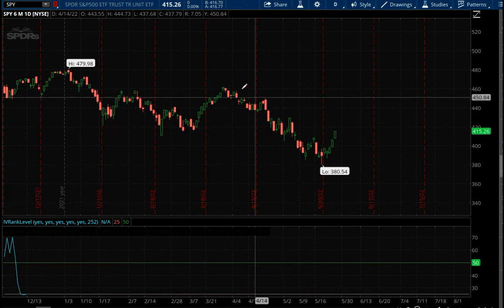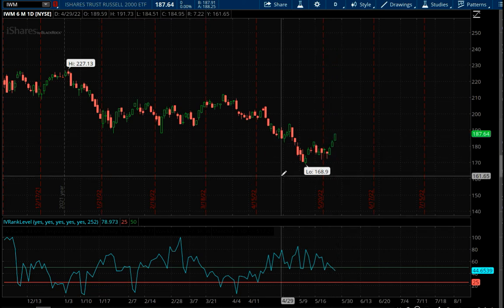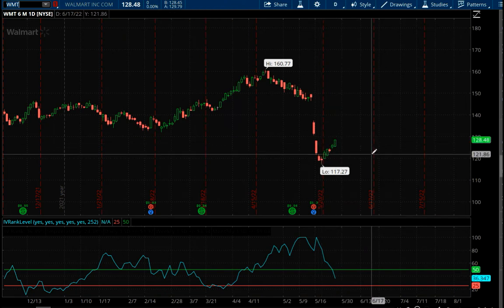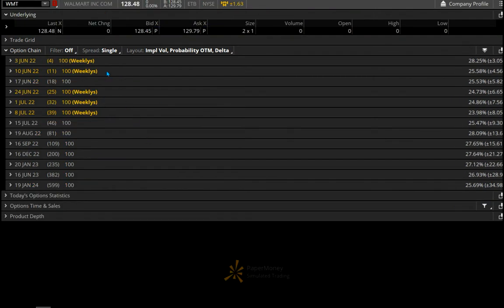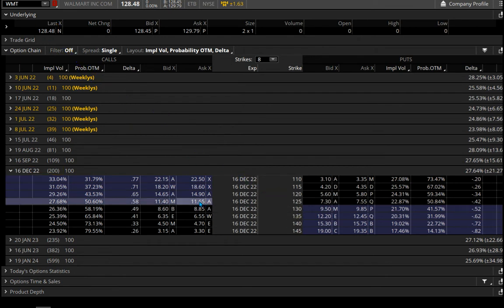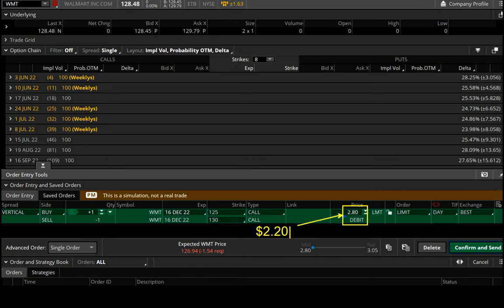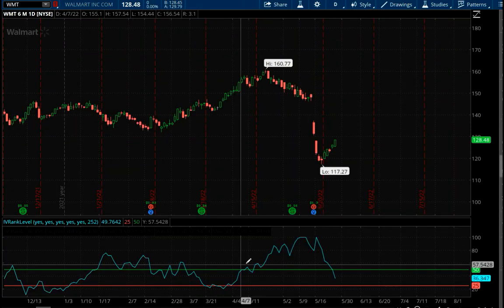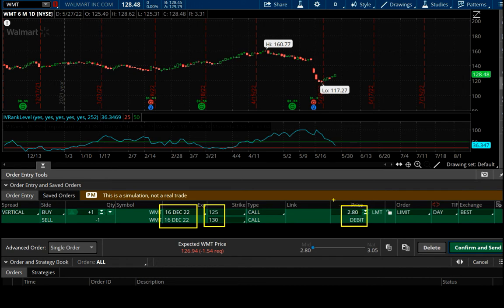Kal's Option Trade of the Week - "Thinking Outside the Box"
This week we are going in with the Long Call Vertical strategy on WMT (Walmart).

This week we are looking at how we can use Options to trade assumptions that are "outside the box."  What I mean by that is, the market currently is highly erratic and nobody knows what is going to happen in the short term.  But what if my assumption is long term?  How would I trade that?

In this instance, I am looking at Walmart way into the future.  December of this year.  Any my only assumption is" I believe Walmart's stock price in December will be higher than it is now."

That's it.  6+ months from now I think that Walmart will be higher (meaning above 130).

If you have the opposite assumption on the market then you would want to Buy a Put Vertical instead.

Kal